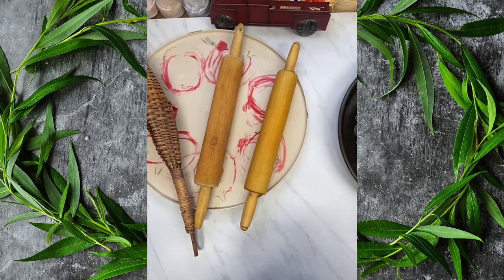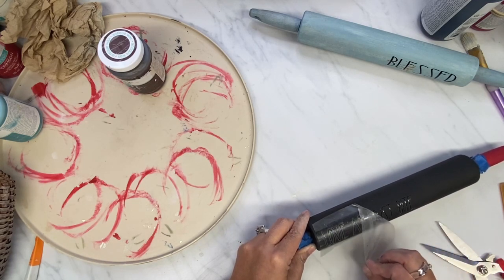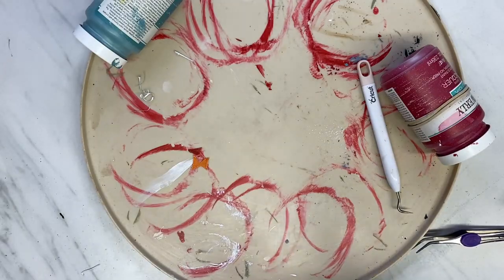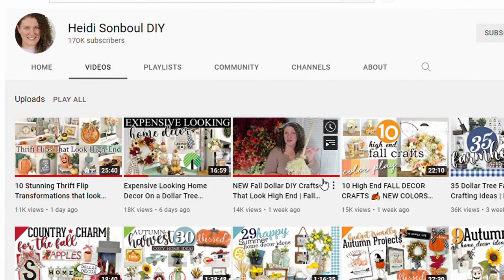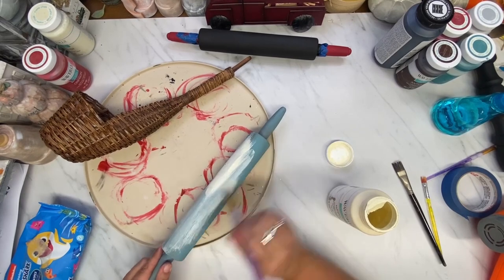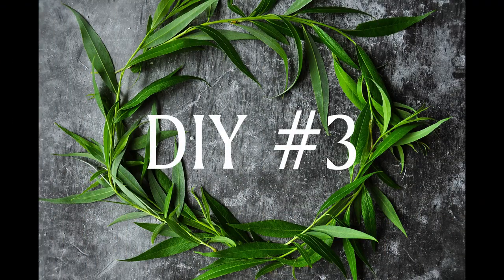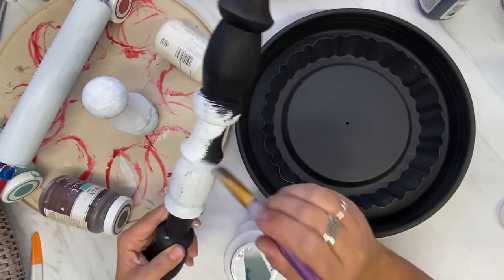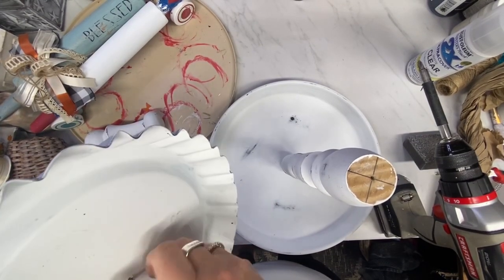3 HIGH END FALL🍂 FARMHOUSE DIYs~Thrift Flips | HEIDI SONBOUL DIY CHALLENGE🌻 |Fall Free Printable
Today I am so excited to be a part of the Heidi Sonboul DIY Challenge!! Today I am brining you 3 high end thrift flip one of a kind creations.

Favorite Amazon Products:
Miter Shears
Rub on Transfers

00:00 Intro
00:12 Rolling Pin Halloween "Love at First Bite"
04:09 Rolling Pin Fall " Blessed"
06:05 Messy Bow
07:28 Tired Tray
10:44 Free Printable "Harvest Festival"
11:44 Final Reveal

Thank you so much for your support and stopping by! 😍

This is not a sponsored post; all my opinions are my own.😊

XOXO
Tammie Fletchall